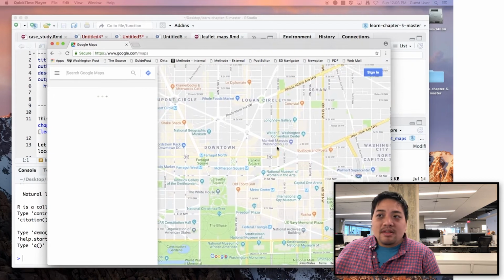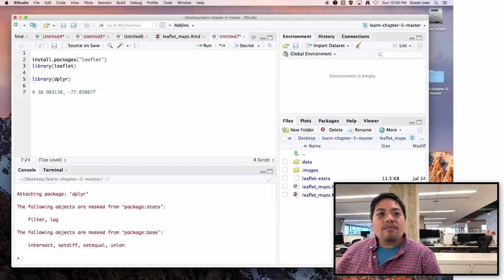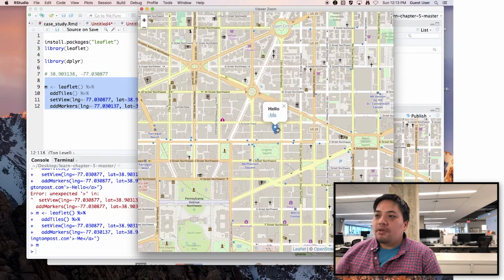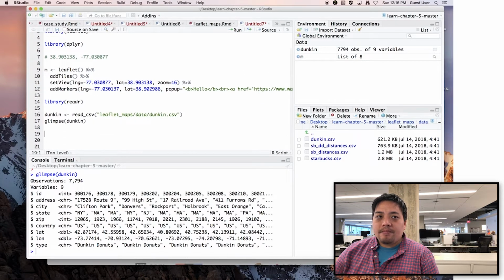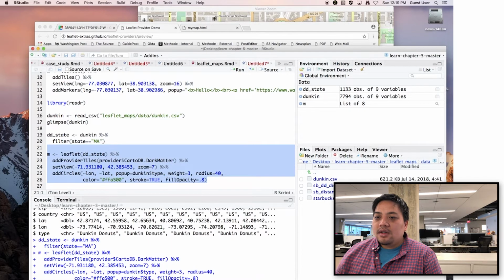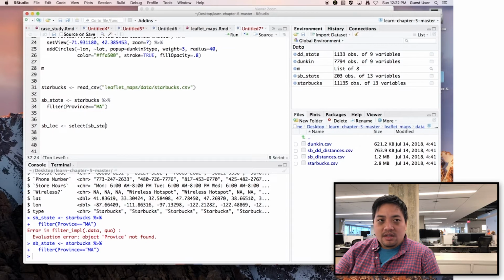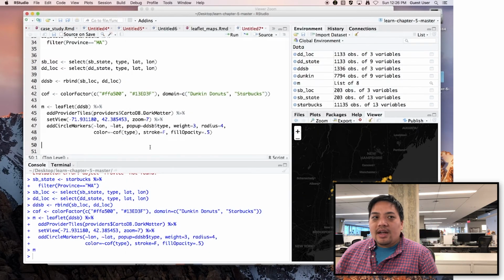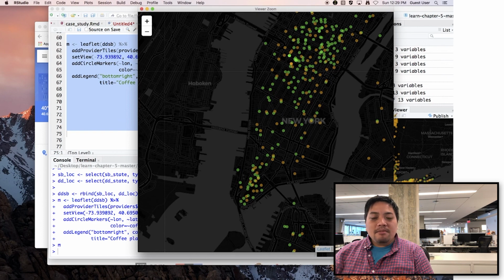Intro to R for Journalists: Module 4 video, part 7 interactive dots (OPTIONAL)